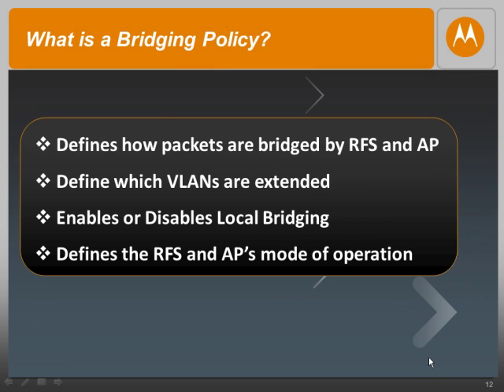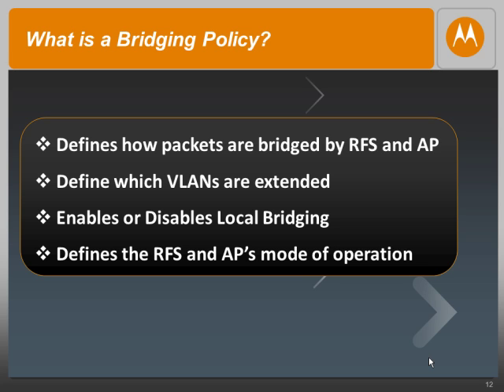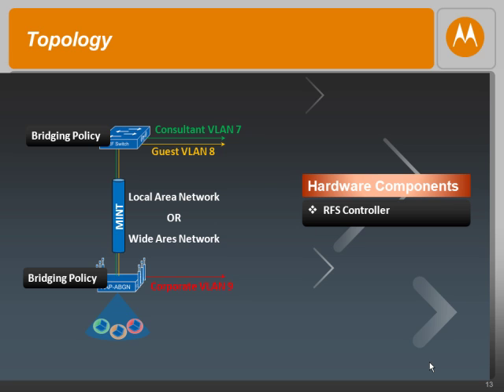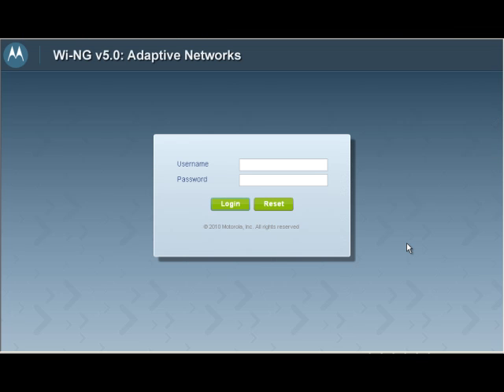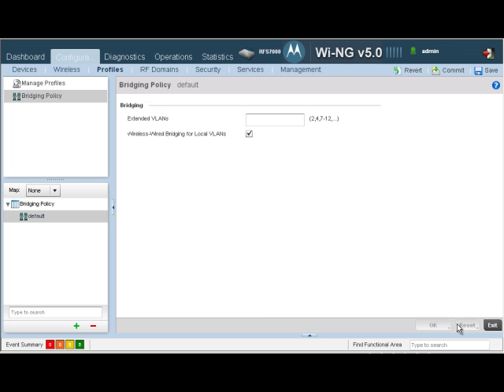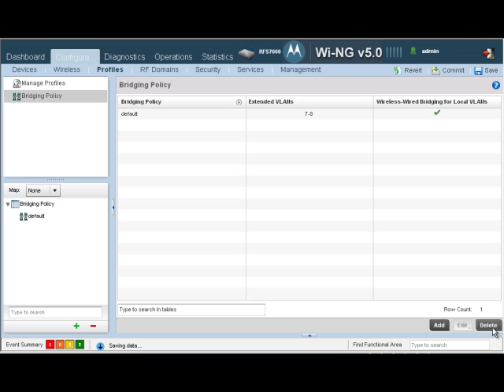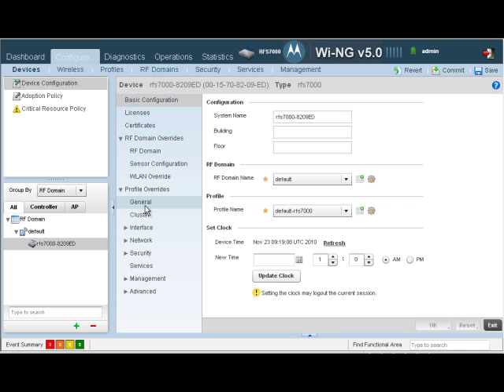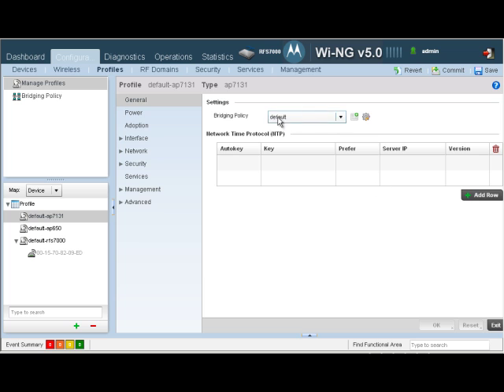WiNG 5.x: SC10020 Creating Bridging Policies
Creating Bridging Policies
Demonstrates how to create bridging policies through the WiNG 5 interface. Bridging policies define how VLANs are extended to the edge of the network (to the AP).